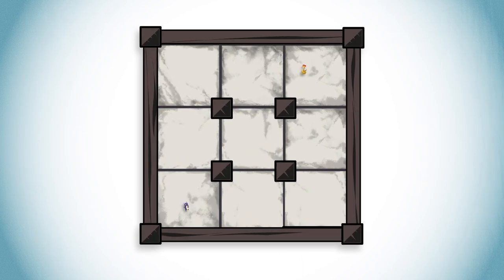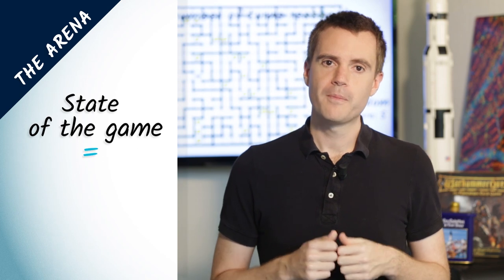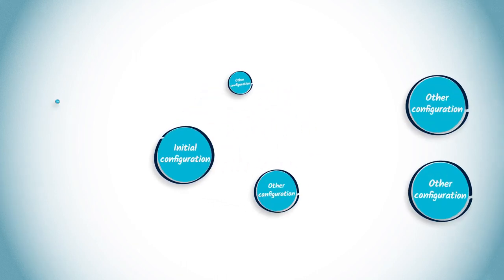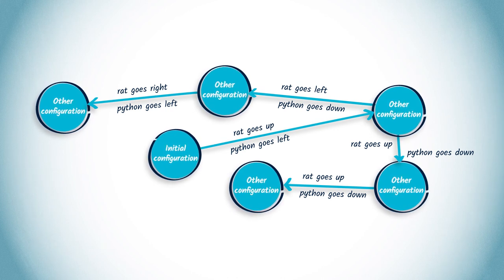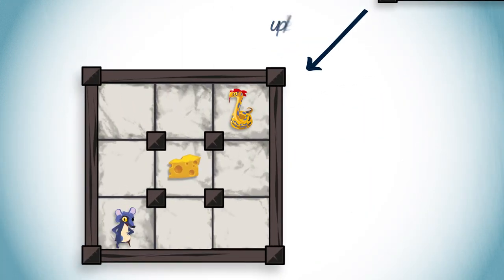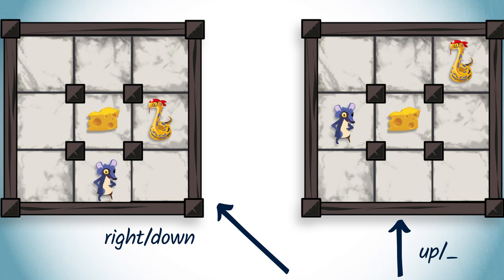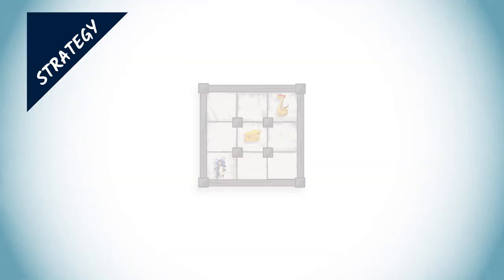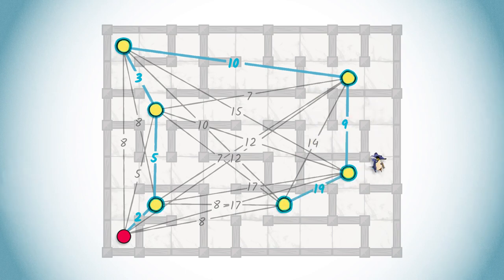18. Combinatorial Game Theory 🌐 Advanced Algorithmics and Graph Theory with Python